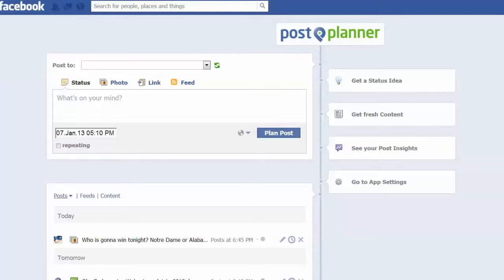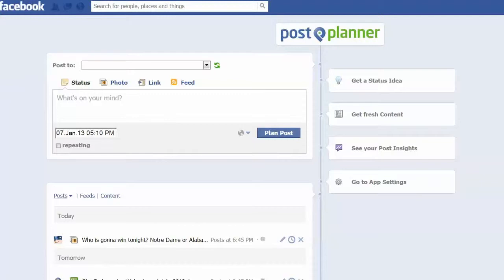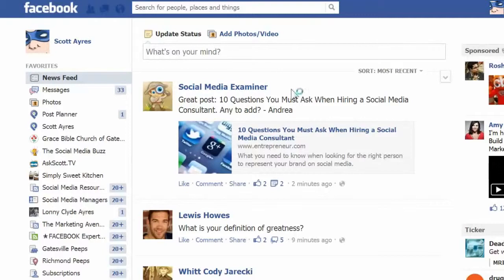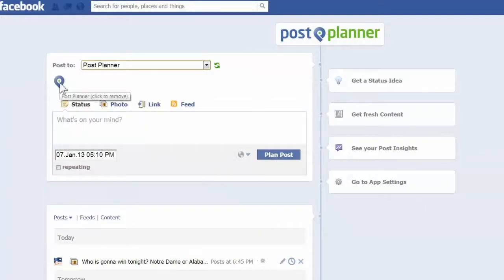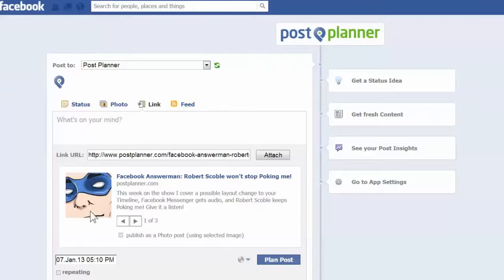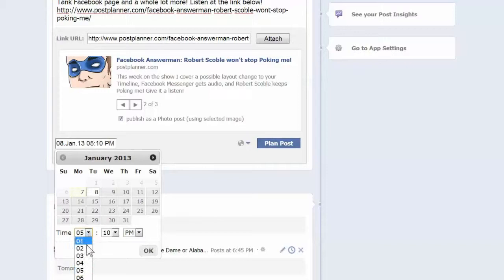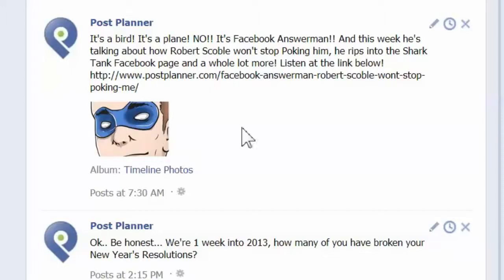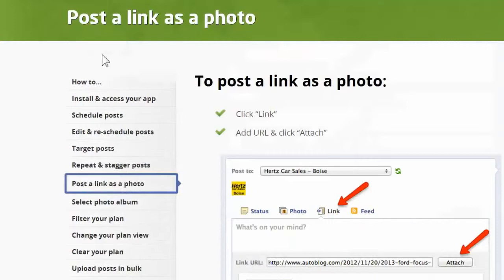How to post a Link as a Photo on Facebook with Post Planner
Click on this link to sign up for a FREE account